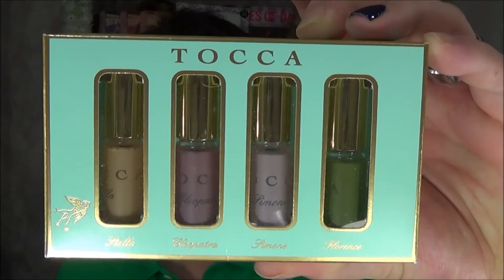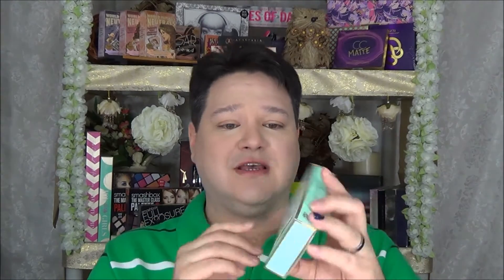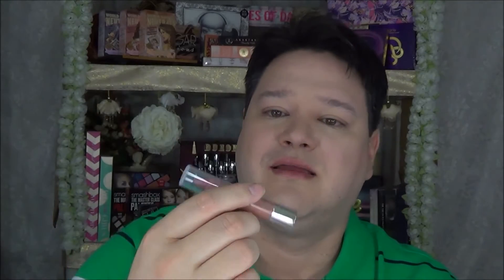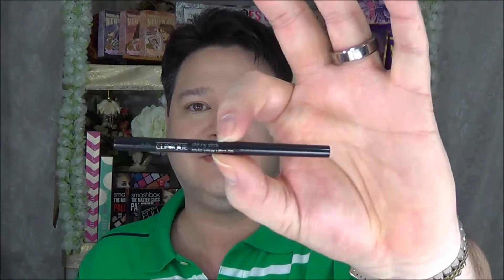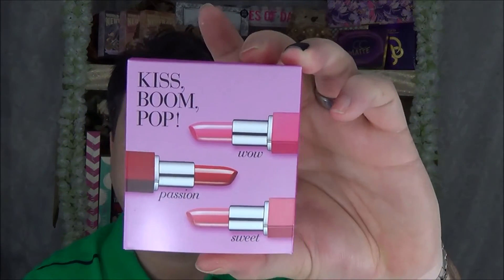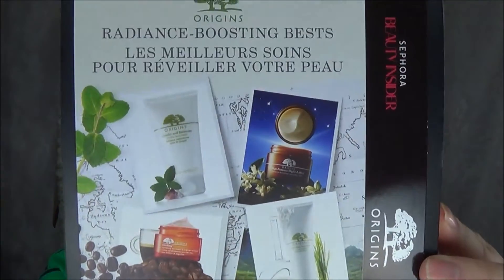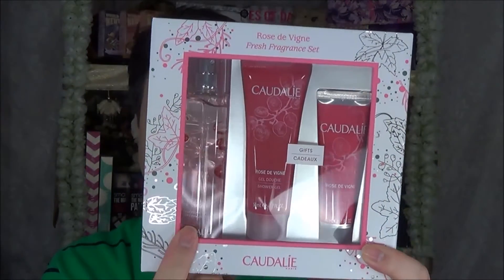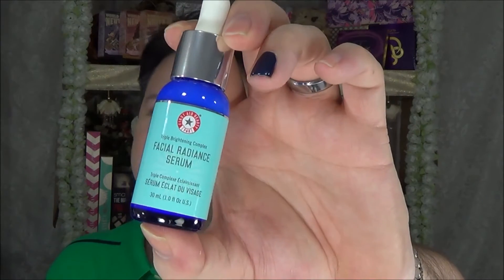I'm Still Standing - Sephora Haul (Part 2) - March 2016 | collardioscope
Watch some of my other haul videos, I would really appreciate it!

I love hearing from you all!